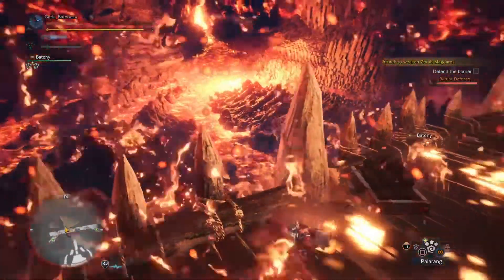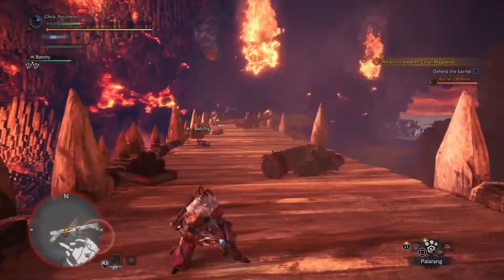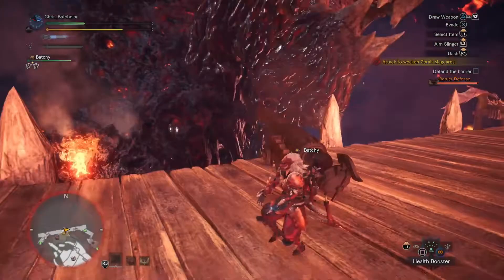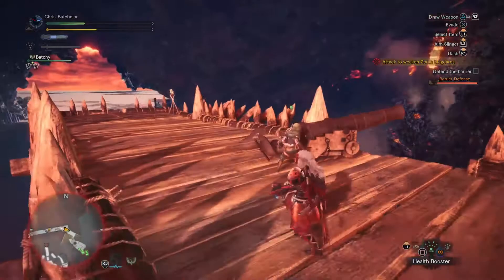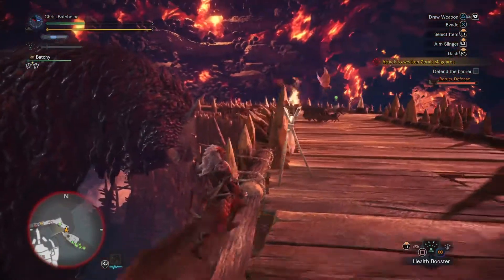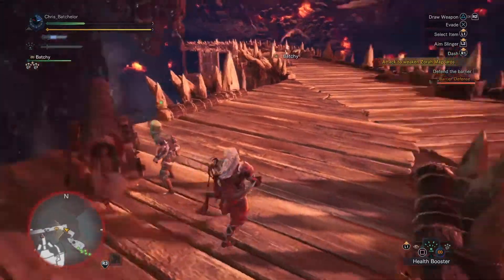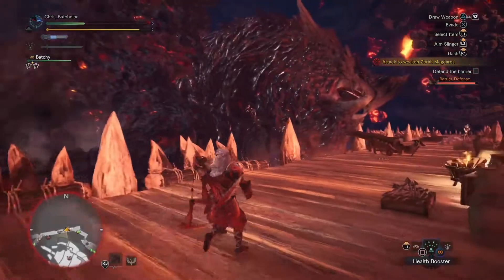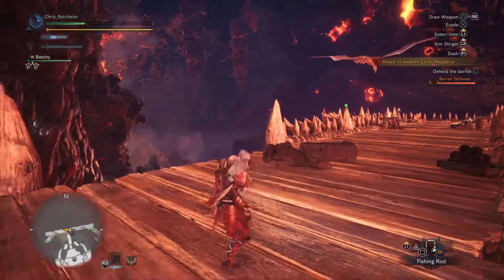Monster Hunter World - Invisible Object Glitch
Title says it all. Why are you reading me nosey parker?